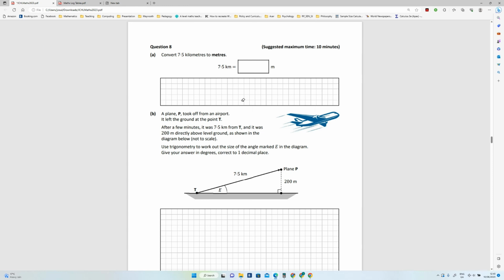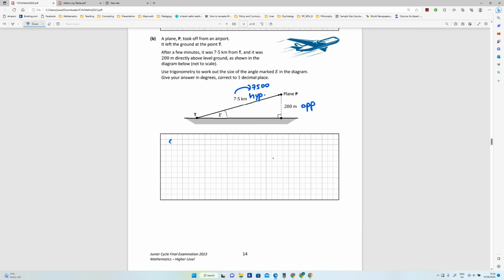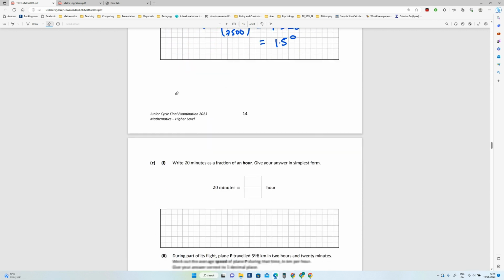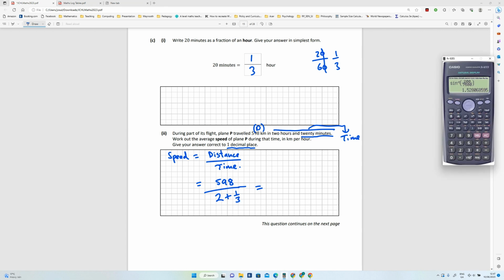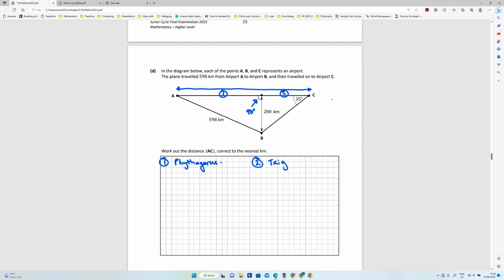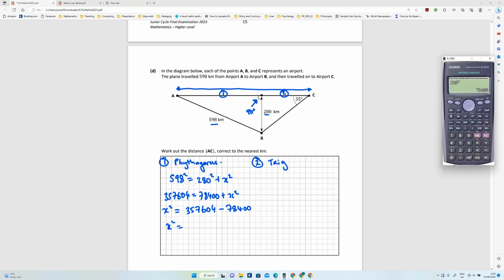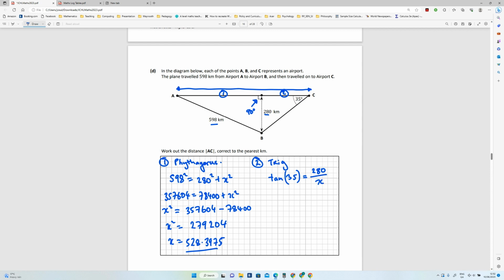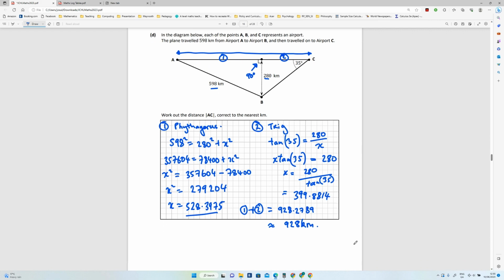JC Maths HL 2023 Q8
Junior Cert Maths 2023 Higher Level  Q8